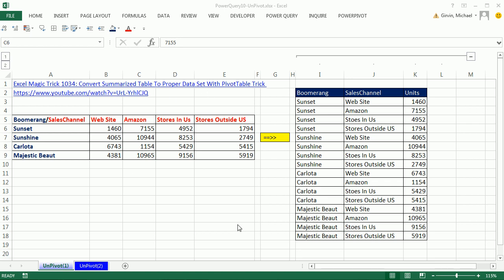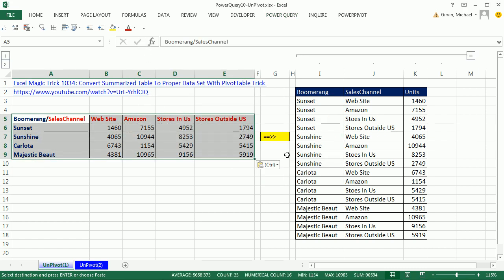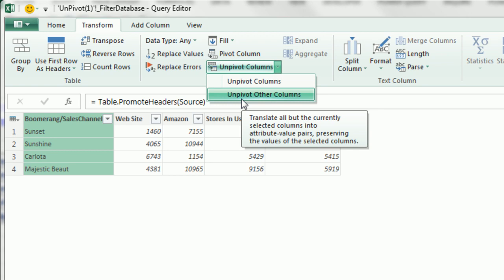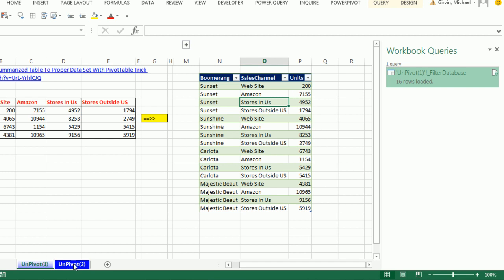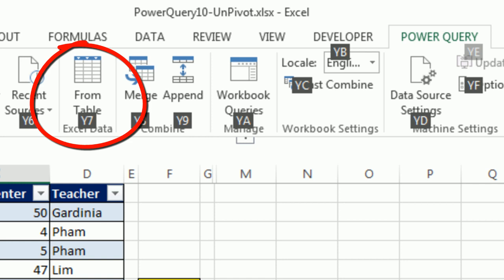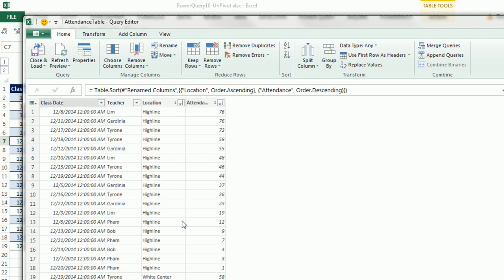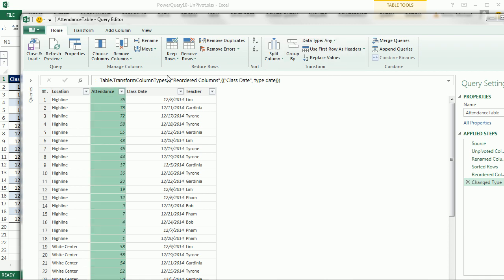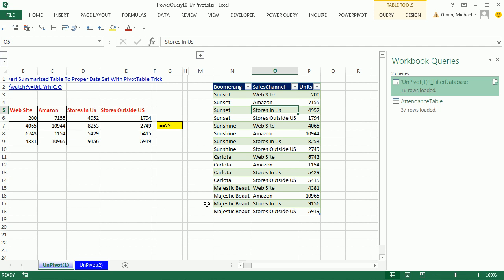Excel Power Query #10: UnPivot Feature to Create Proper Data Sets (2 Examples)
See how to:
1. (00:08 minute mark) Problem Set up
2. (00:49 minute mark) Use Filter Feature rather than Table Feature to get Table into Power Query
3. (01:30 minute mark) Unpivot Cross Tabulated Table into Proper Data Set
4. (03:12 minute mark) Unpivot Only Two Columns in table to create Proper Data Set.
5. (04:48 minute mark) Sort is different than in Excel.